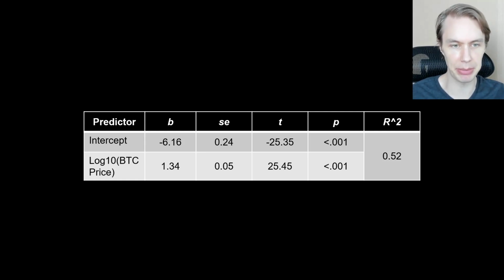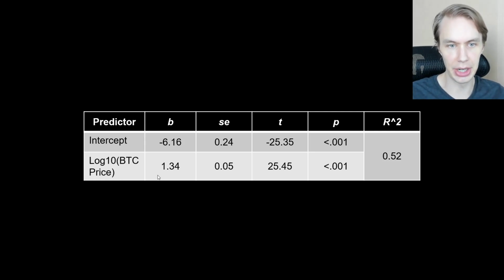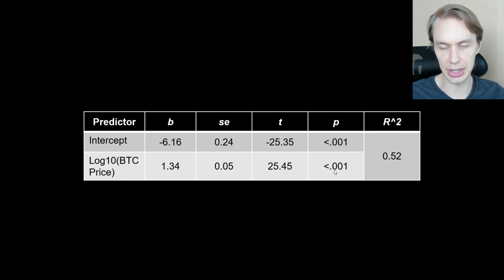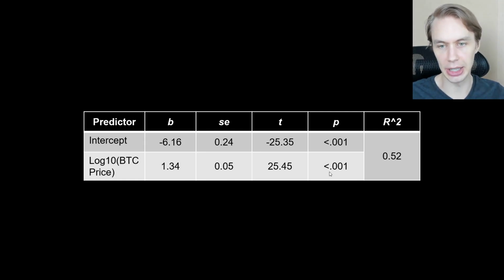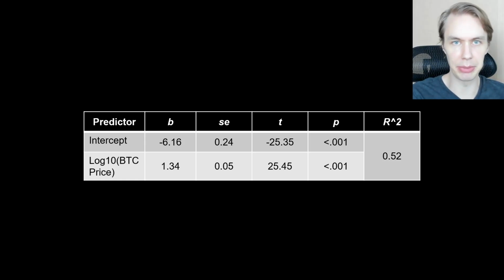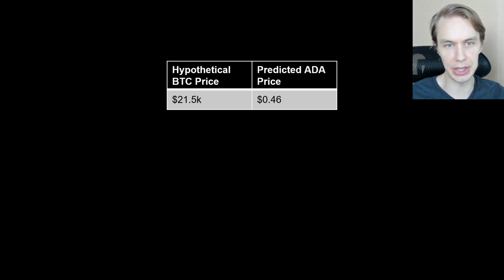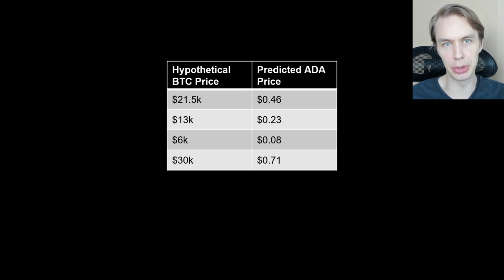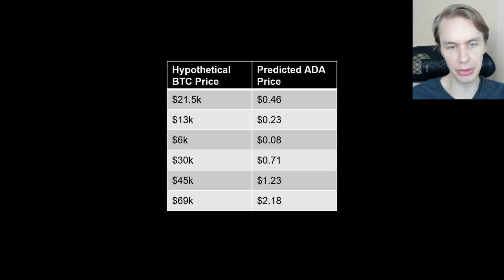Cardano ($ADA): Price Targets Based on Bitcoin Price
ADA's price has been highly correlated with BTC's price throughout its life as is the case with most altcoins. This observation is useful as it allows us to make predictions of ADA's price based on BTC's price. In this video we do just that and talk about where we'd expect ADA to be in different BTC price scenarios.